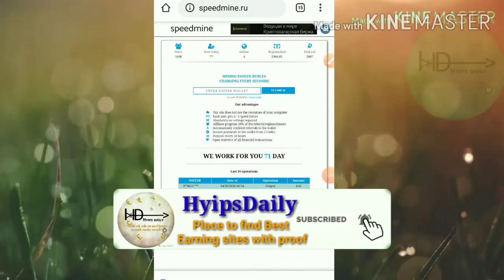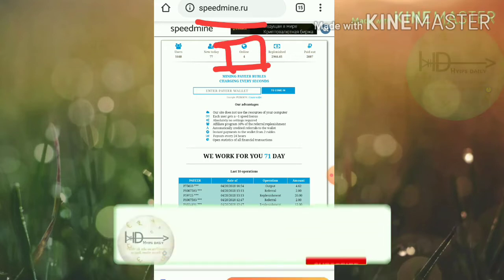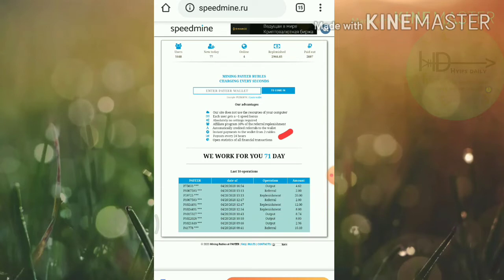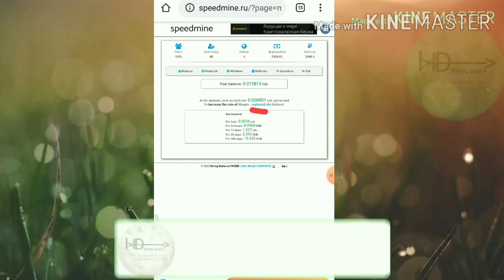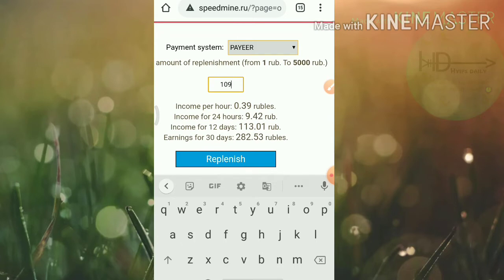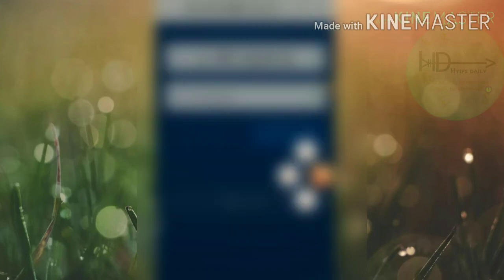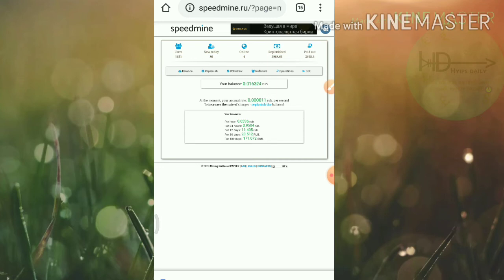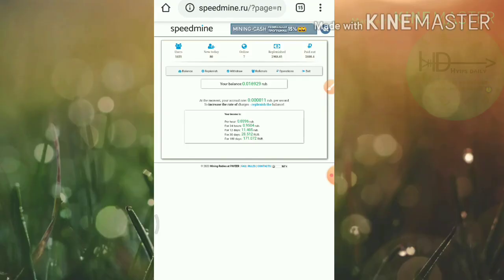New Russian ruble mining site: speedmining.ru, Start your Mining with free bonus - Hyips daily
Hyip Sites,
hyips daily,
hyip investment sites 2019,
hyip monitor,
 hyip review,
Hyip support,
hyip website
allhyip
online investment
hyip scam
investment opportunities
bitcoin investment
best investments
forex investing
top hyip monitors
investment funds
investing
top 10 hyip
btc hyip
gold investment
hyip investment plan
hyip companies
hyip strategy
investment that pays daily profit
hyip script
good hyip
hyip new
paying hyip
newhyip
best paying hyip programs online
hyipforum
legit hyip
hyip monitoring
legitimate hyip programs
hyips monitor
btc investment
hyip 2019
allhyipmonitors
trust hyip
hyip list
non hyip investment programs
hyip review